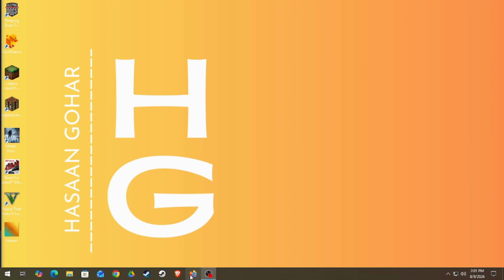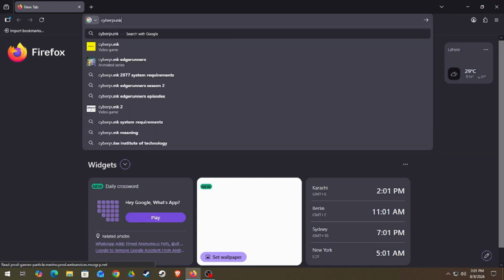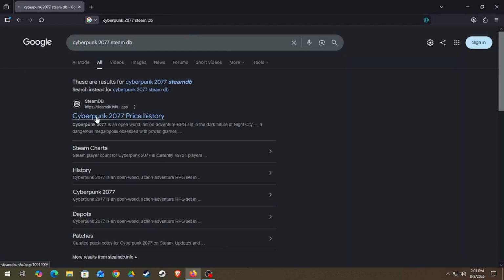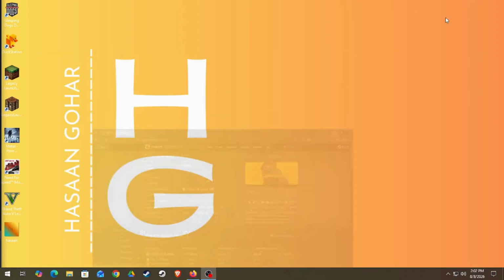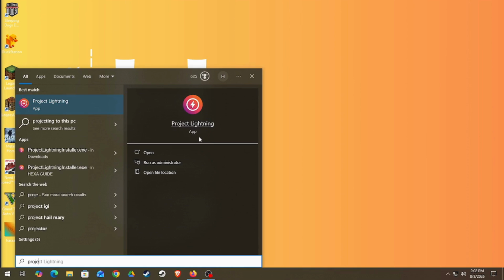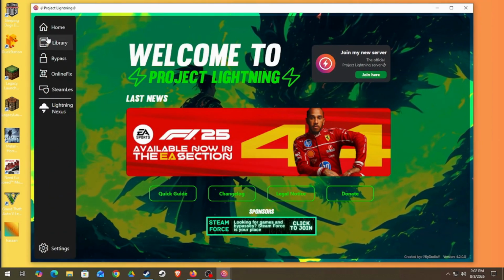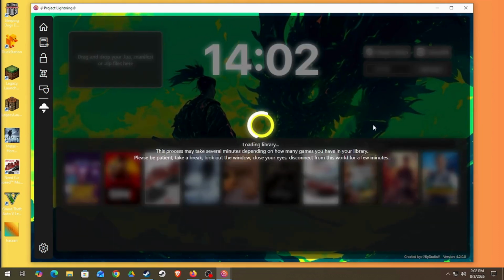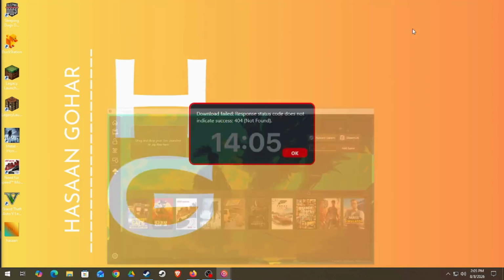Add Cyberpunk 2077 to Steam FREE! 🔥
In this video, I will show you how to add Cyberpunk 2077 to your Steam library for free using Project Lightning and SteamDB! Follow this easy step-by-step guide to get Cyberpunk 2077 visible in your Steam library and ready to install.

📌 Steps Covered in this Video:

Search for Cyberpunk 2077 on SteamDB and copy the App ID (1091500).

Open Project Lightning and navigate to the Library tab.

Paste the App ID and click "Add Game".

Open Steam and verify Cyberpunk 2077 in your library!